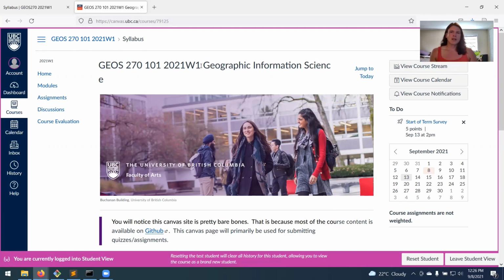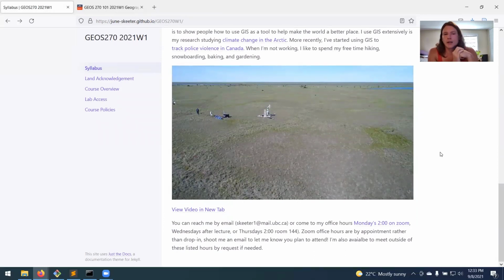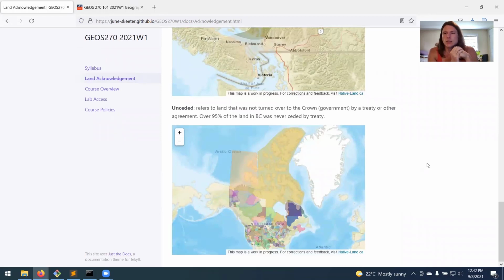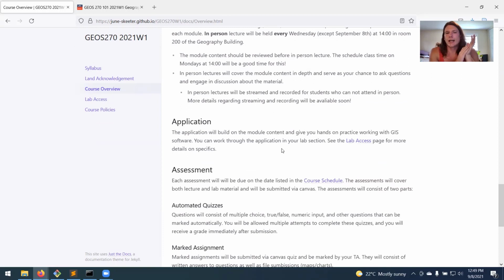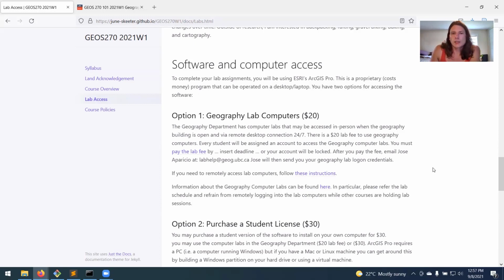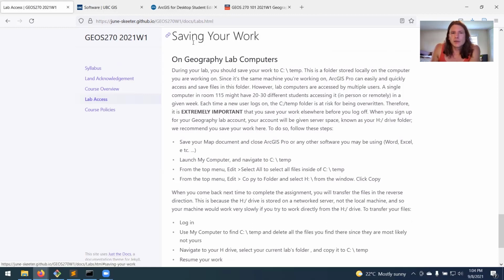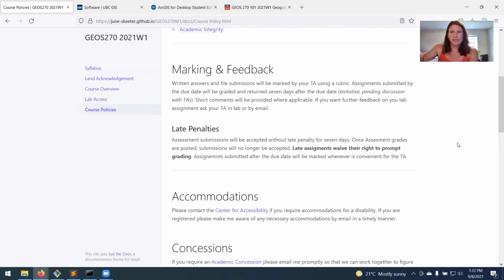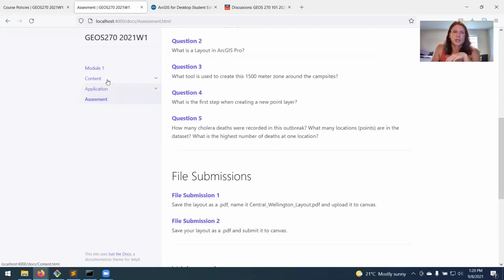Course Intro GEOS 270 2021 W1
An overview of GEOS 270 (Into GIS) for 2021 W1.  I discuss the syllabubs & expectations which can be found